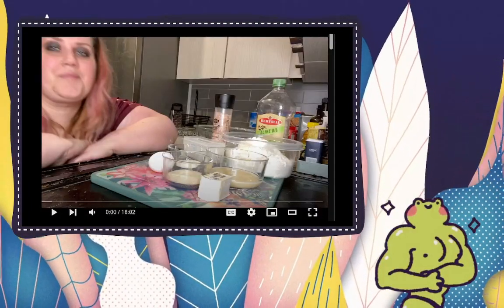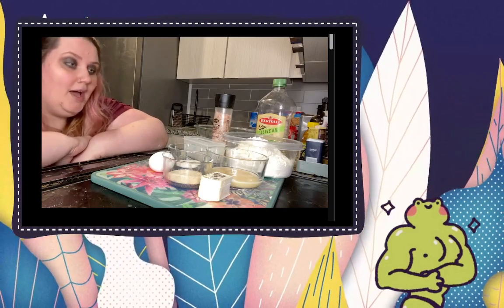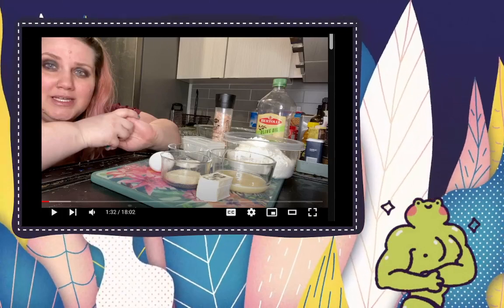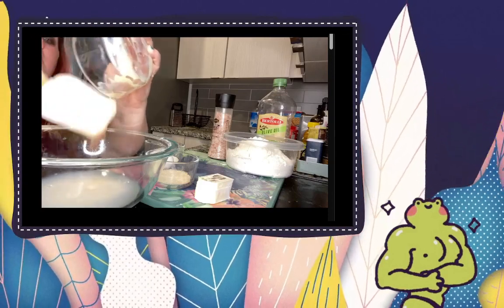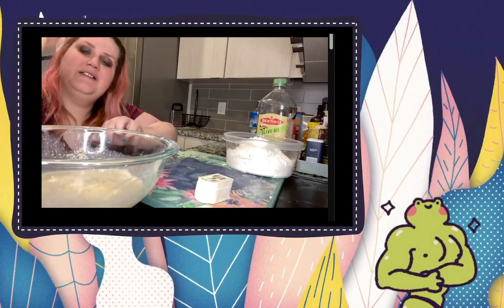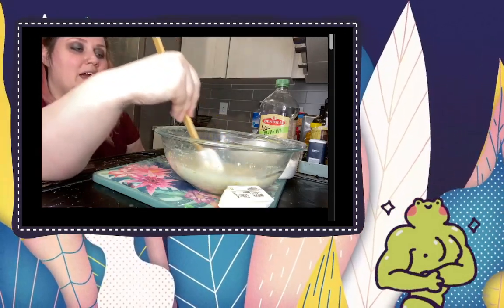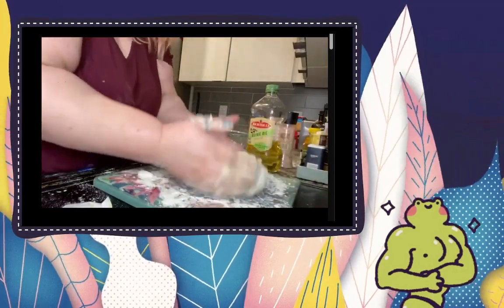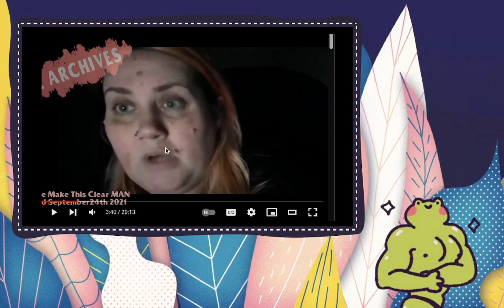Kitchen Catastrophes - Shanny Can’t Cook: A ShannyForChrist Reaction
From burnt dishes to mysterious ingredient choices, ShannyForChrist's cooking journey has taken the internet by storm, and we just couldn't resist sharing our hilarious reactions with you all. Join us as we cringe, chuckle, and maybe even shed a tear or two over the masterpieces that grace her kitchen.

Video Source: XX Archives